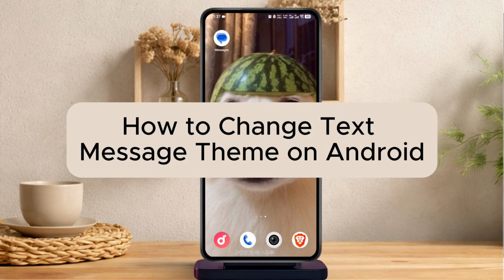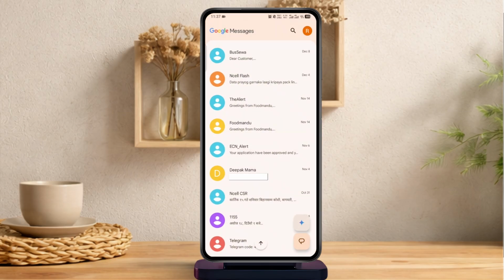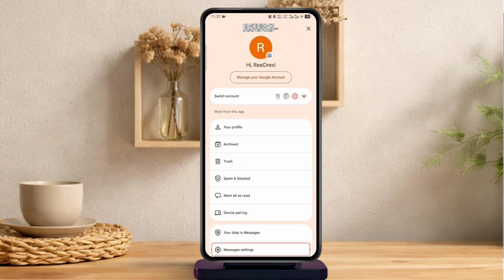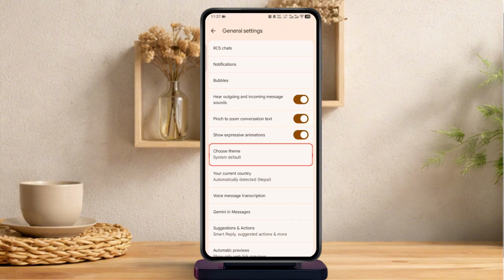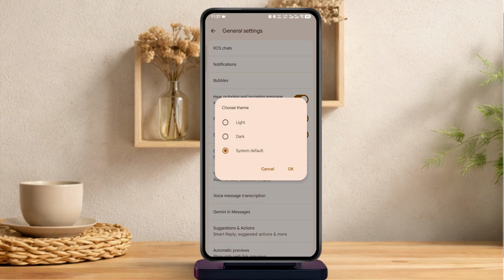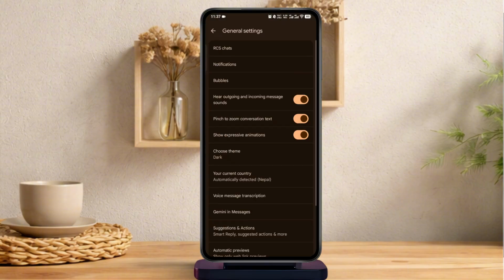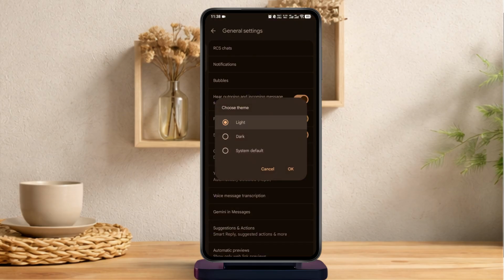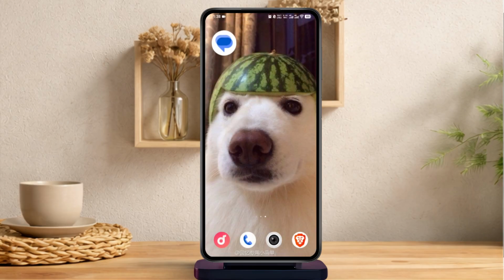How to Change Text Message Theme on Android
*How to Change Text Message Theme on Android 💬🌙 | Change Google Messages Theme (Light or Dark)*

Want to personalize the look of your text messages on Android? 📱 In this video, I'll show you how to change the theme in the Google Messages app. You can easily switch between Light Mode, Dark Mode, or System Default in just a few taps.

Whether you prefer a brighter interface or want to reduce eye strain with Dark Mode, this tutorial will guide you through the entire process.

- How to open Google Messages settings.
- How to access the Choose Theme option.
- How to switch between Light, Dark, and System Default themes.
- How to apply a new theme to your text messages.
- How to change back to the Light theme anytime.

- Open the Google Messages app.
- Tap your profile icon.
- Select Messages Settings.
- Tap General.
- Tap Choose Theme.
- Select Light, Dark, or System Default.
- Tap OK to apply the selected theme.
- Open any conversation to view the new theme.
- Change the theme again anytime using the same steps.

Found this Android Messages tutorial helpful?

👍 Like this video if it helped you customize your Google Messages app!

00:00 - Introduction
00:05 - Open Google Messages
00:11 - Open Messages Settings
00:20 - Go to General Settings
00:28 - Tap Choose Theme
00:39 - Select Light, Dark, or System Default
00:52 - Apply the Theme
01:01 - View the New Message Theme
01:05 - Outro